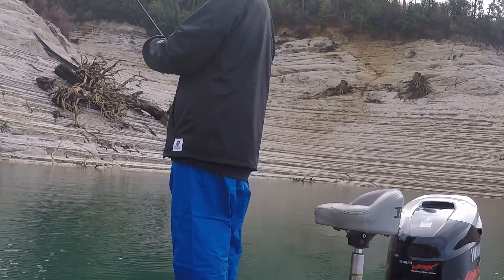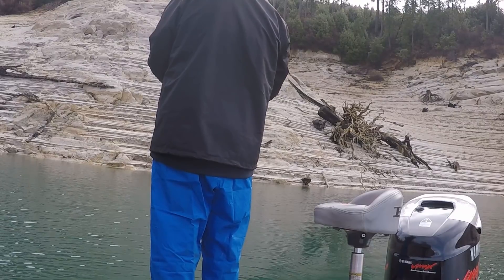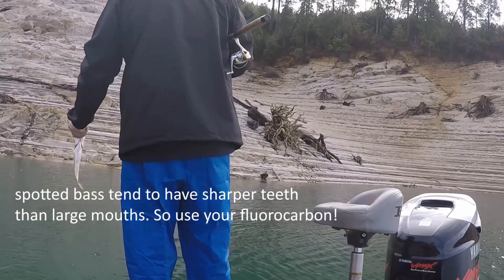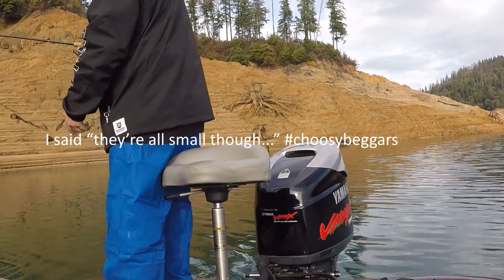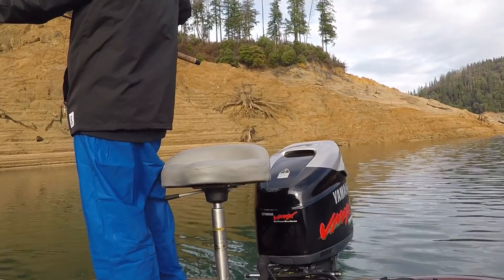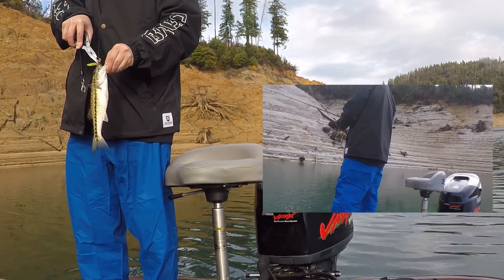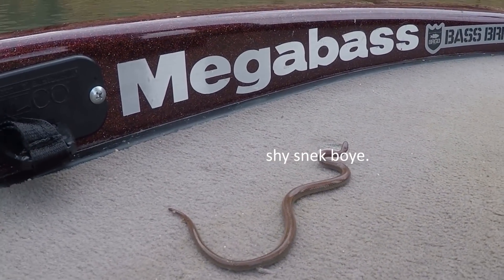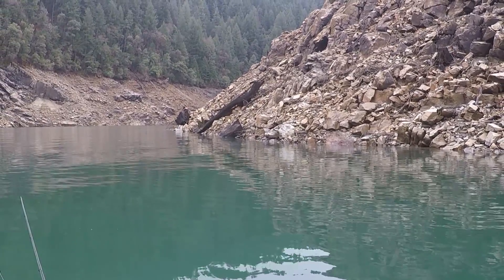Hunting for Spotted Bass at New Bullards Bar Reservoir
Got to hang out with the Bass Brigade guys for some bass fishing!